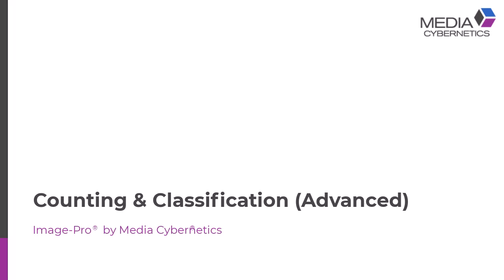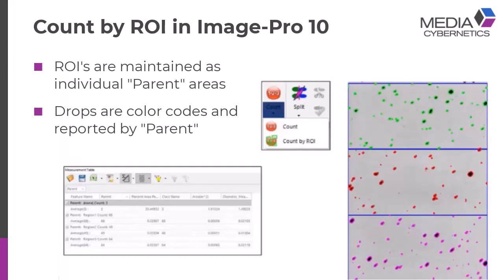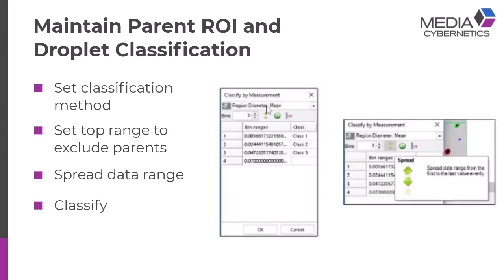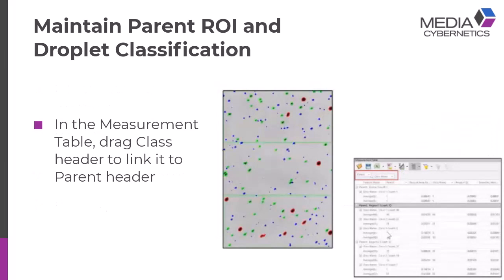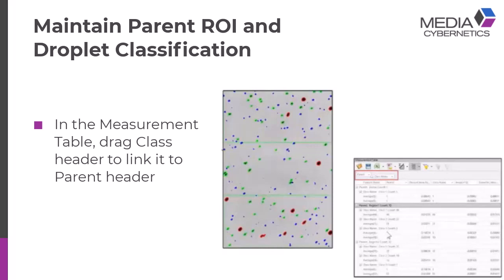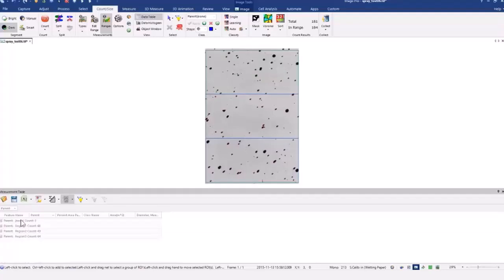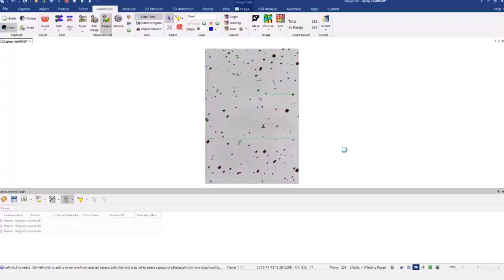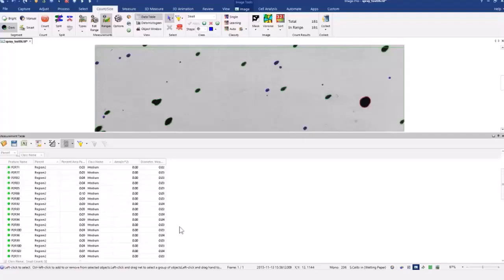Counting & Classification (Advanced) with Count By ROI in Image-Pro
When you have an image that has more than one ROI (Region of Interest) and you want to group measurement objects by ROI, use the Count by ROI feature in Image-Pro 10! 🔢

The Count by ROI feature will count every ROI separately assigning objects inside to a class corresponded to the parent ROI (Region1, Region2, etc.) and report the data per region.

Watch this tutorial to walk through the Count by ROI feature and learn how to:
➡️ Set up an unlimited number of ROIs
➡️ Select your classification method and measurement parameters
➡️ Perform a distribution analysis within parent regions
…and more!